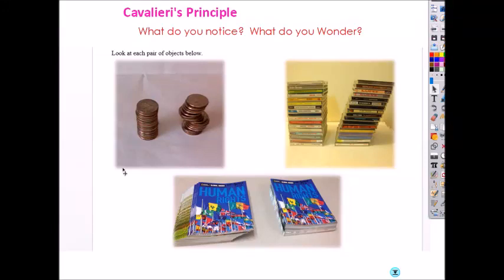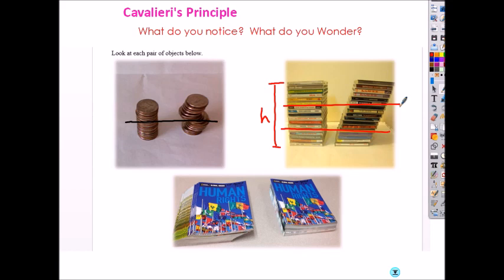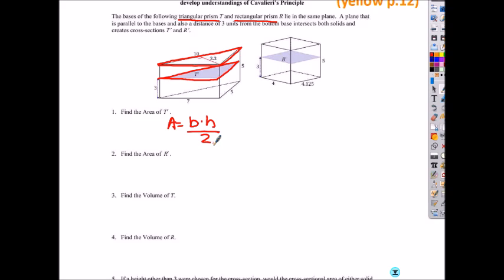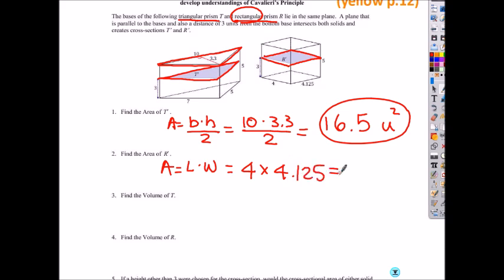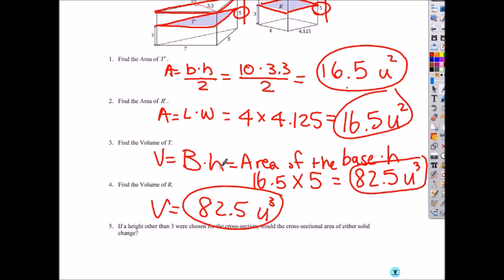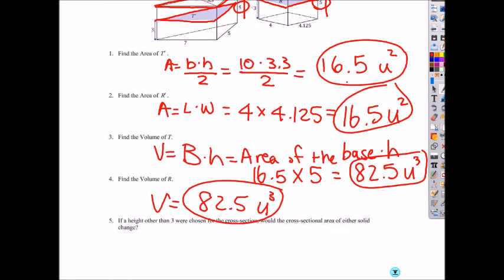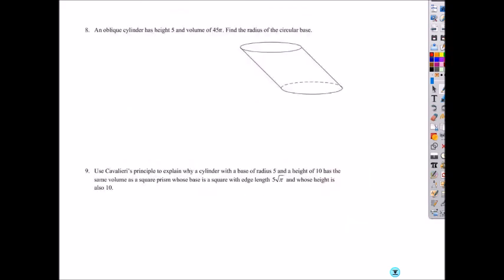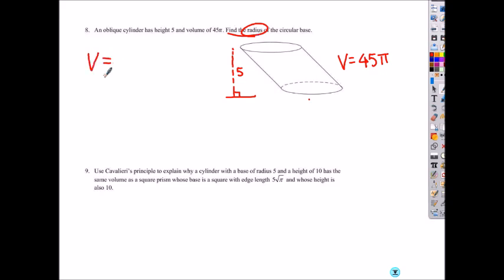Cavalieri's principle (Geometry: volume of the prism)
If  two solids have equal height and the same area of horizontal cross-section at the same height, then the volumes of the two solids are equal.